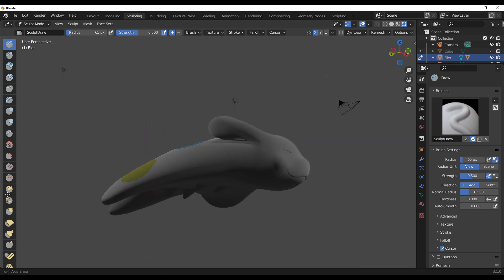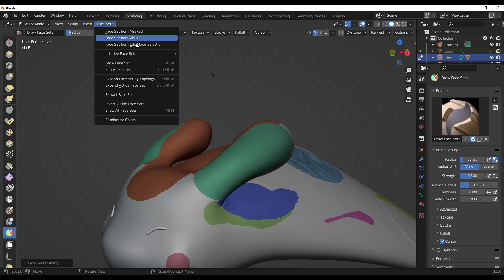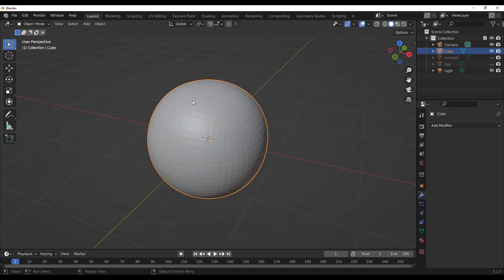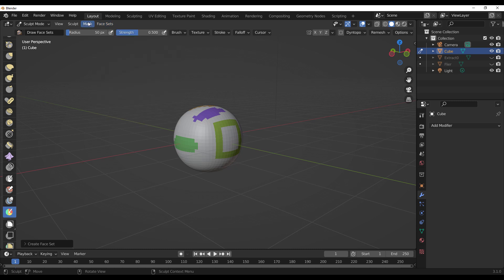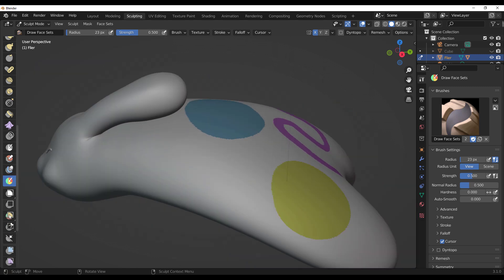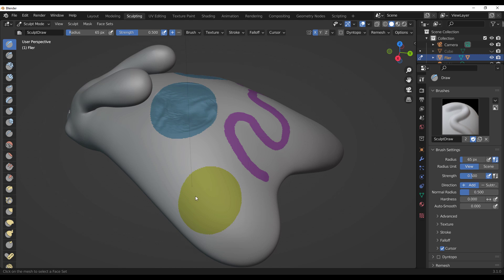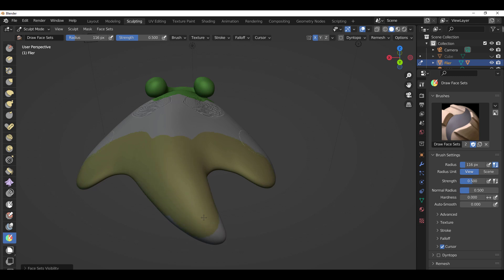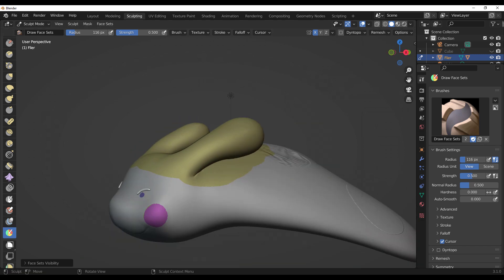Blender 3.x - Face Sets! [Answers & Tips For Beginners]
Today we would look at some questions that were asked earlier about face sets and how they work with blender 3.